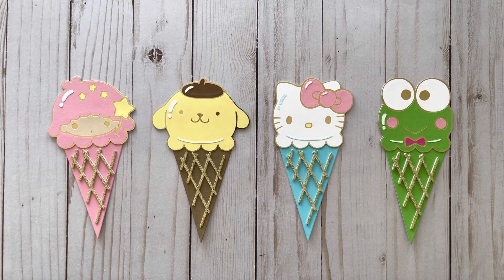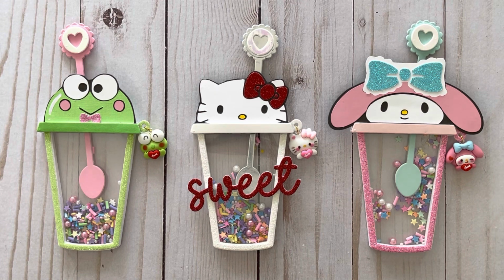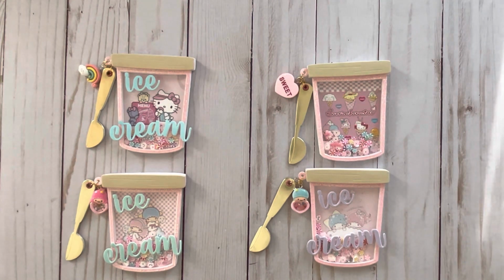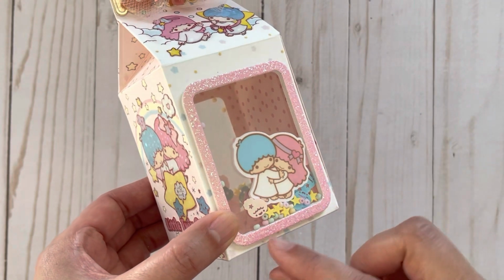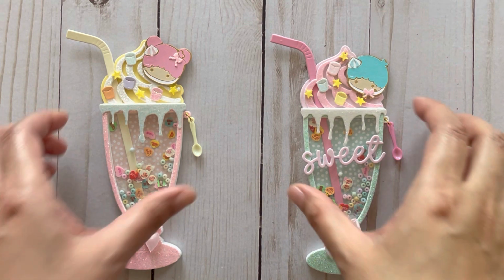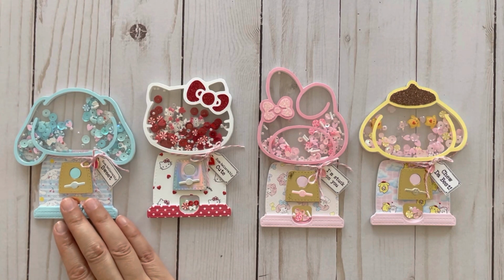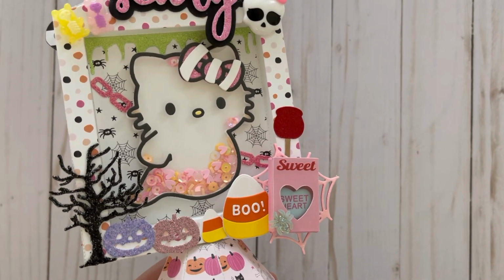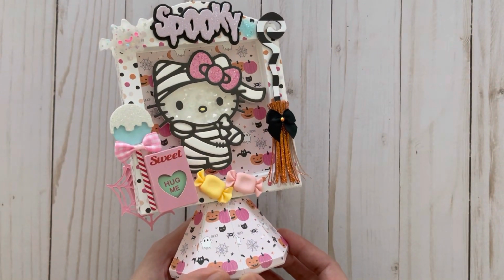Hello Kitty Hop | Hello Kitty Kawaii Paper Crafts & Project Shares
Welcome to the Hello Kitty YouTube and Instagram Hop! The hop will feature a number of very talented crafters here on YouTube as well as Instagram. We will be showcasing craft projects featuring a Hello Kitty or Sanrio theme. The goal is to spread cuteness and inspire each other. We would love it if you join too by making Hello Kitty craft projects using any medium you prefer. Please use the pha2022hellokittymonth so that we can see your creations. Let the fun begin!

Hop Order:

Instagram Only
1)        Mimi’s Paper Creations:  Mimi (@mimispapercreations) • Instagram photos and videos
2)        Sweet Gerber Daisies (MJ):  MJ (@sweet_gerber_daisies) • Instagram photos and videos

Some products used in this video:

“Sweet Heart Candies”, item 72626 in the Silhouette Design store.

Halloween Doodles digital paper pack from Sweet Shop Design on Etsy:

milk shake cutting die from Beki Cat Store

turnable 3D picture frame die from Beki Cat Store:

milk carton gift box die from Beki Cat Store:

ice cream shaker die KSCraft Store:

witch broom die KSCraft:

Ice Cream tub cutting die from Andy's Store RLJLIVES: